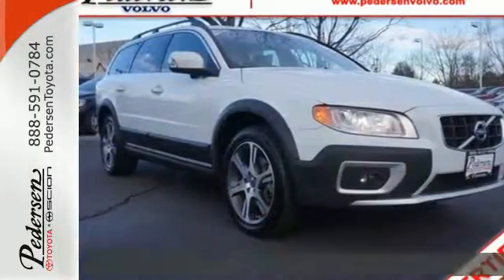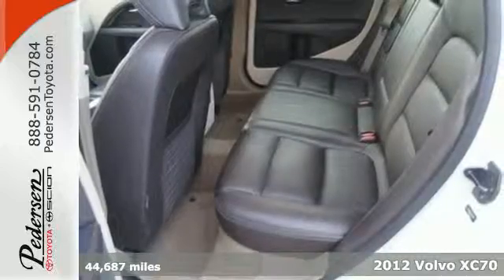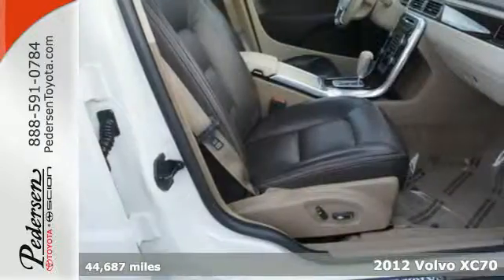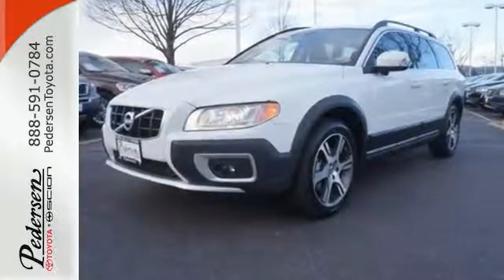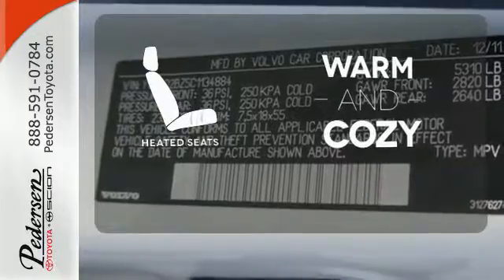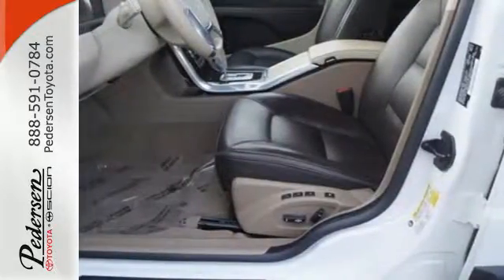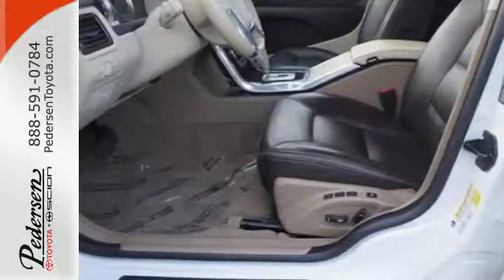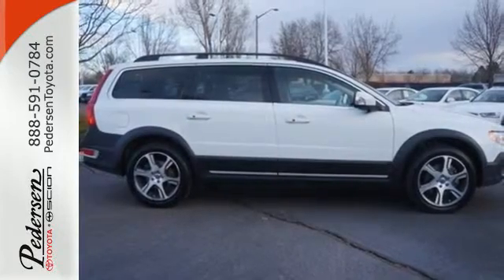2012 Volvo XC70 Fort Collins Loveland, CO #610921 - SOLD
Year: 2012
Make: Volvo
Model: XC70
Trim: 3.0L T6
Engine: Straight 6 Cylinder Engine 3.0L/180
Transmission: 6-Speed A/T
Interior: Espresso Brown
Mileage: 44687
Stock #: 610921
VIN: YV4902BZ5C1134884
Rare color combo! Nicely equipped one owner car purchased and maintained locally! They don't get much nicer than this beauty, and with Volvo's amazing certified warranty, it's a tough decision to regret too.

Address:
4455 S. College Ave